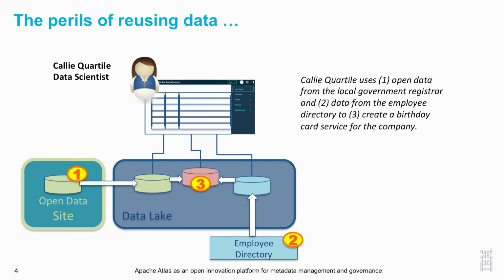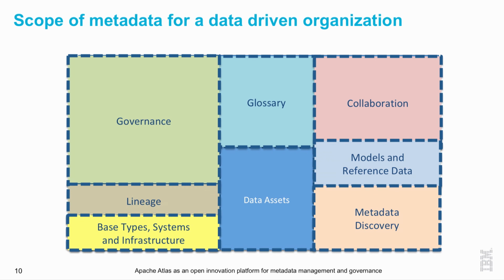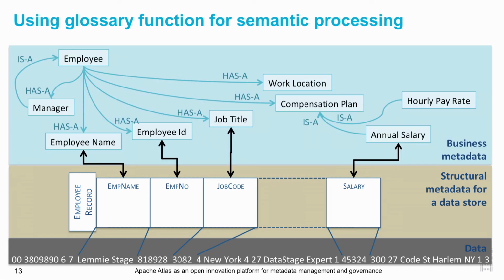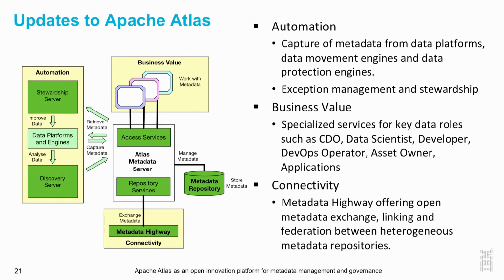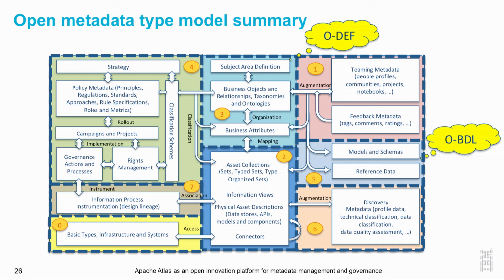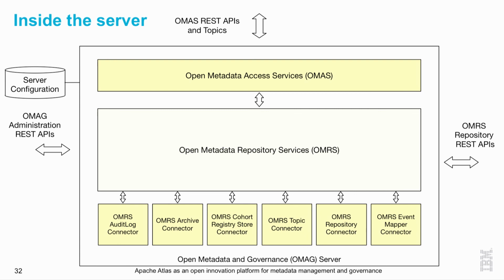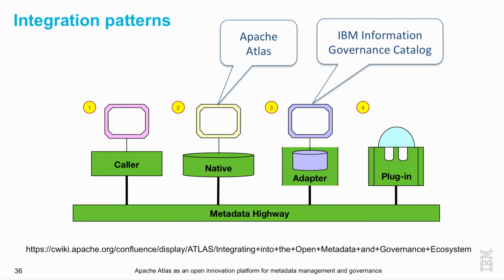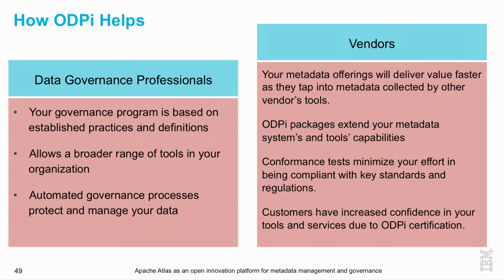Inside open metadata—the deep dive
In this session we take an in-depth look into the Apache Atlas open metadata and governance function.

Open metadata and governance is a moon-shot type of project to create a set of open APIs, types, and interchange protocols to allow all metadata repositories to share and exchange metadata. From this common base, it adds governance, discovery, and access frameworks to automate the collection, management, and use of metadata across an enterprise. The result is an enterprise catalog of data resources that are transparently assessed, governed, and used in order to deliver maximum value to the enterprise.

Apache Atlas is the reference implementation of the Open Metadata and Governance standards and framework This function will enable an Apache Atlas server to synchronize and query metadata from any open metadata-compliant metadata repository.

In this session we will cover how Open Metadata and Governance works. This includes: (1) the key components in Atlas, (2) the different integration patterns and APIs that vendors can use to integrate their technology into the open metadata ecosystem, and (3) how common metadata use cases such as searching for data sets, managing security (through Atlas/Ranger integration), and automated metadata discovery work in the active ecosystem.

Speaker: Mandy Chessell CBE FREng CEng FBCS, Distinguished Engineer, IBM